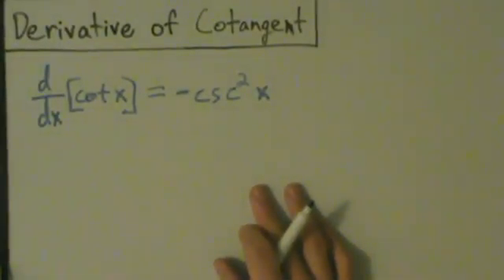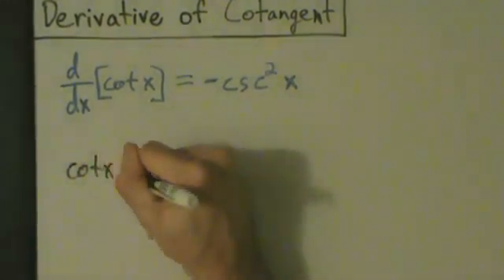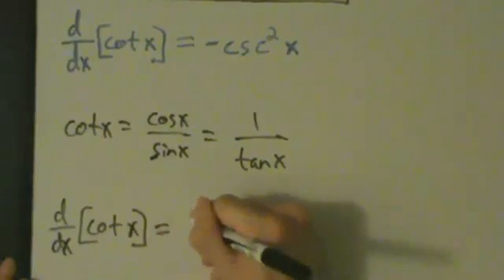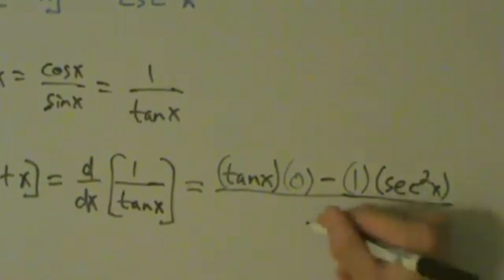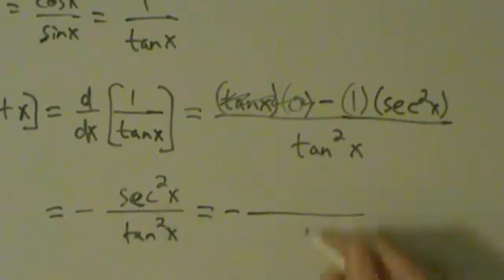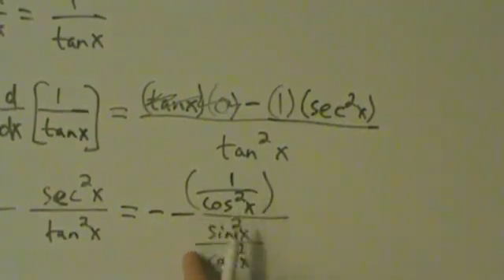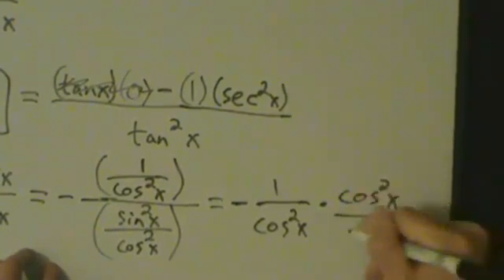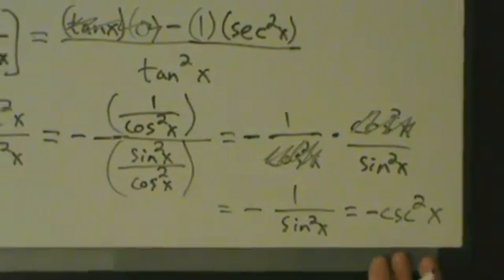Calculus I - Derivative of Cotangent Function cot(x) - Proof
Proof of the derivative formula for the cotangent function.